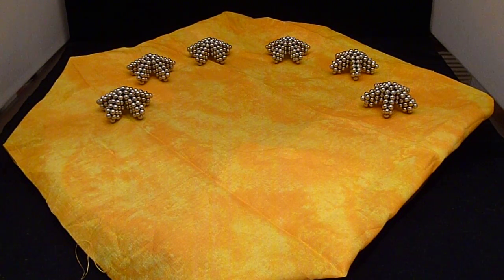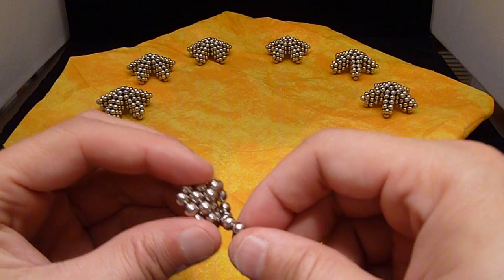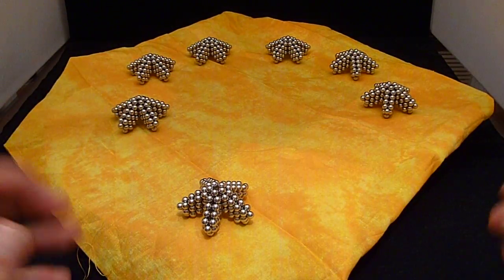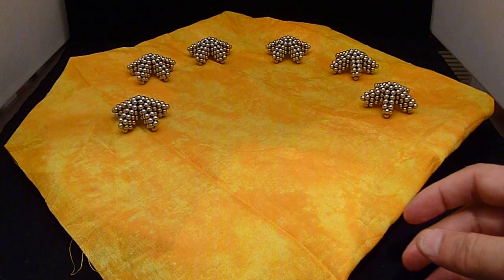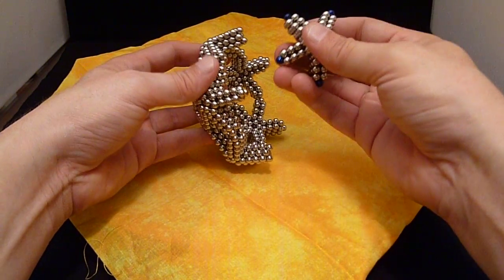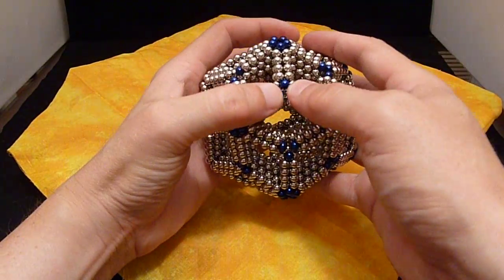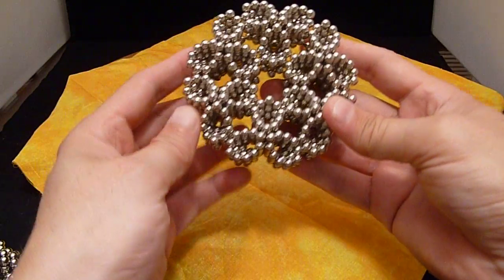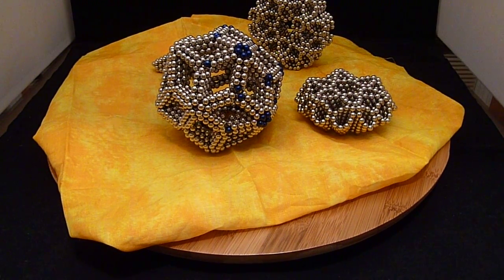Zen Magnets/Neoballs: Pinched Teardrop Tube Rhombic Triacontahedron Tutorial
This figures takes a total of 1620 balls.  The 10-9-8 teardrop tube is 27 balls.  There are 5 tubes in the pentagonal star (5 x 27 = 135 balls).  And finally twelve stars (12 x 135 = 1620).

This figure is made with Zen Magnets which can be found at zenmagnets.com .